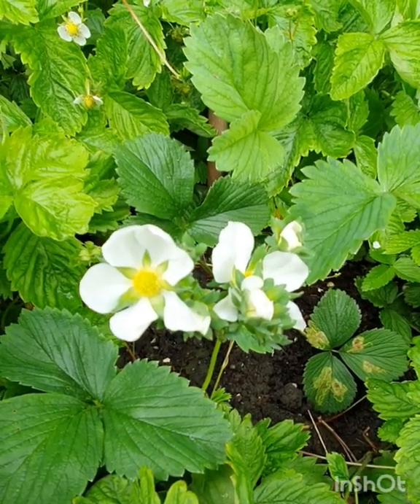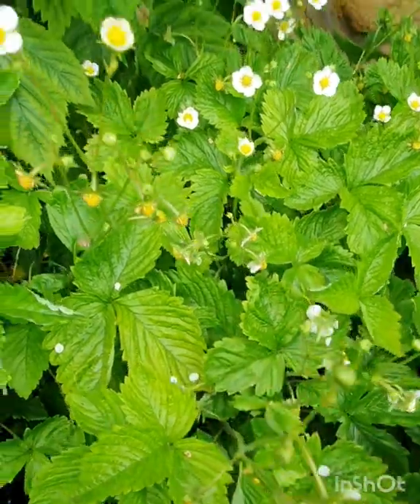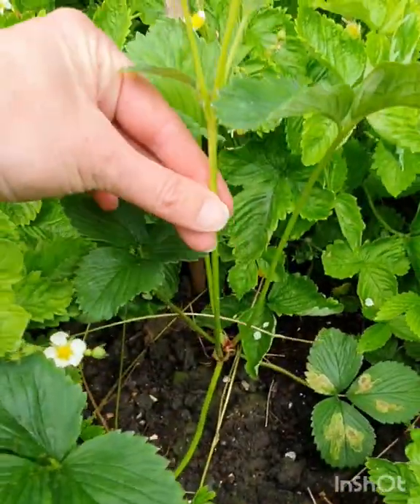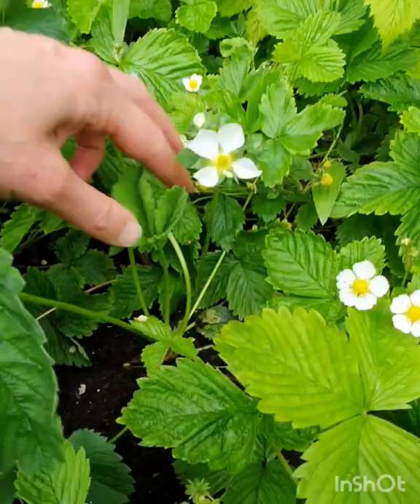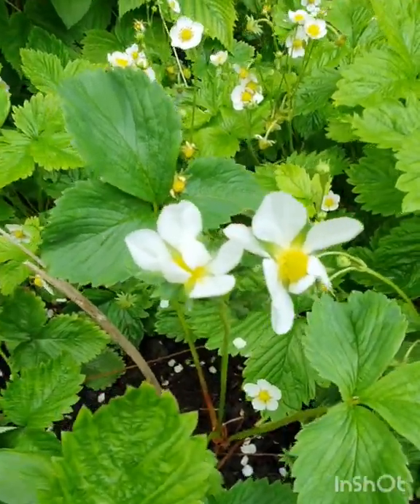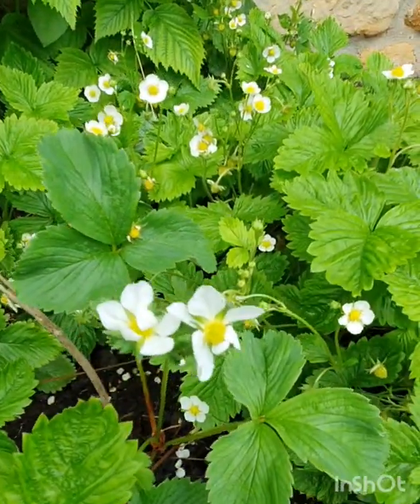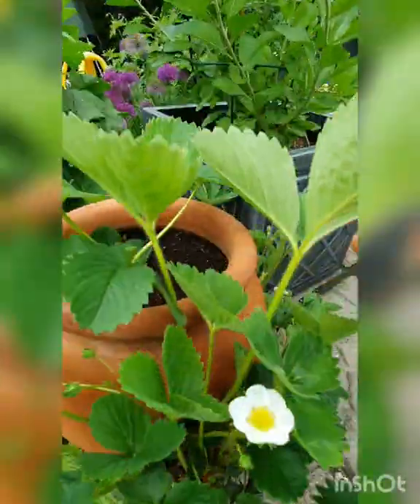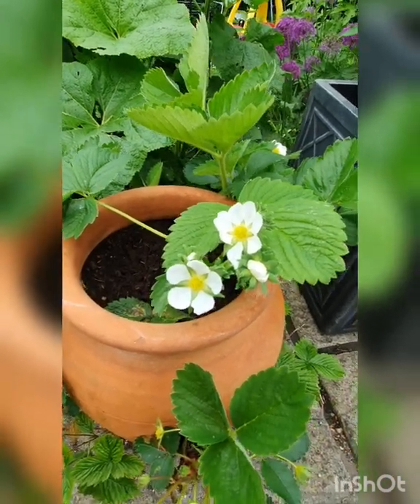Pineberries (White Strawberries that taste like pineapple) 'White Dream' are flowering!!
Here is how they looked when I received them in the post as bare root plants a few months ago: